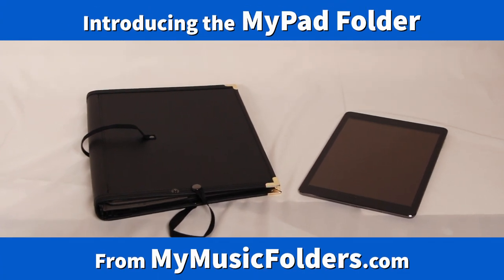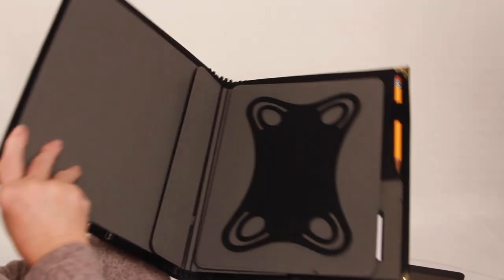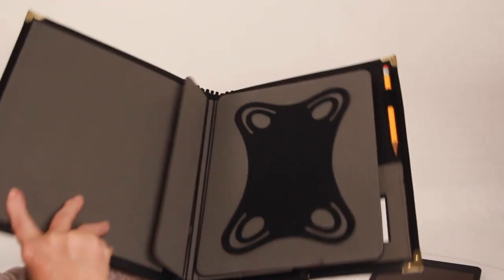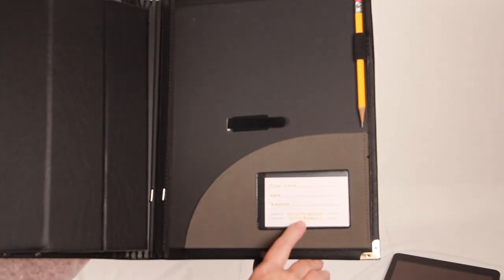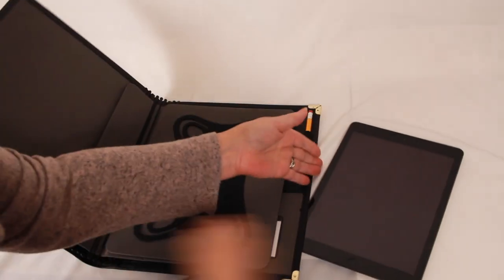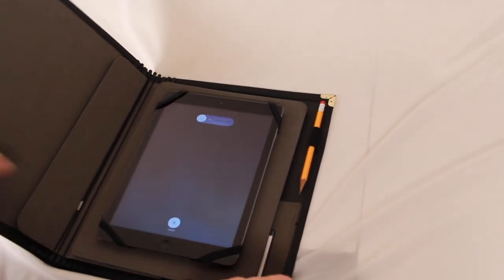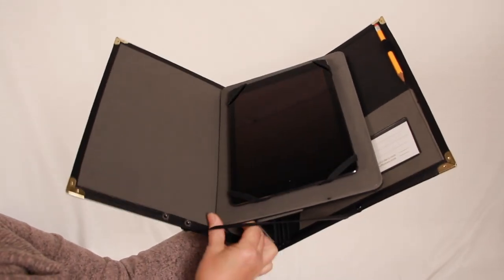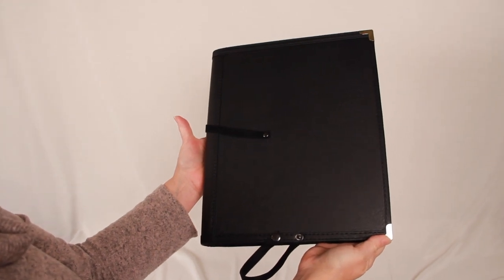Introducing the MyPad Folder by MyMusicFolders YouTube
A traditional Choir folder that holds an iPad Pro or smaller tablet!